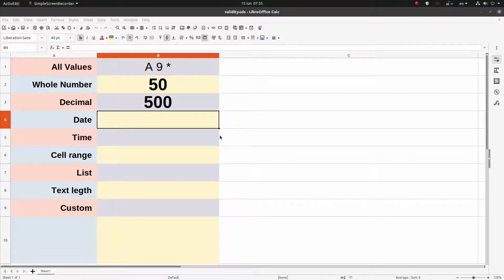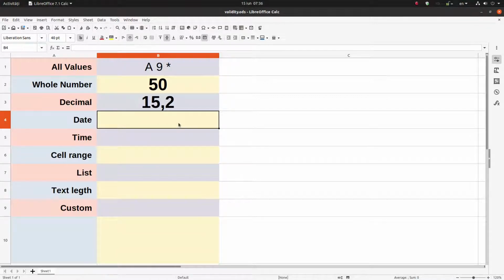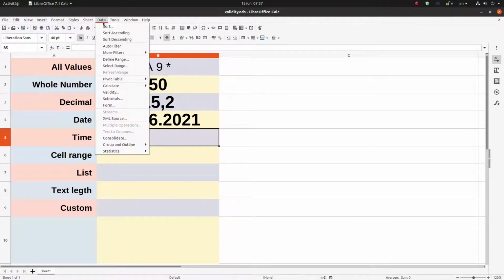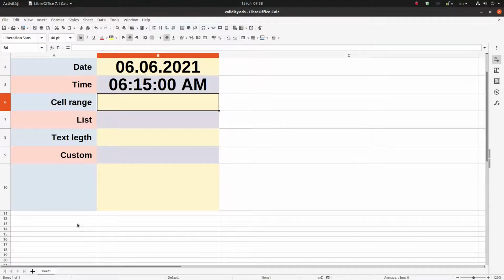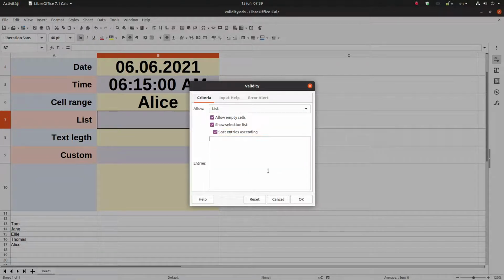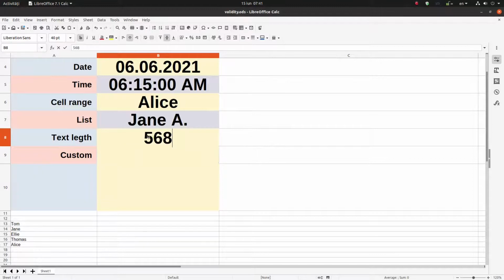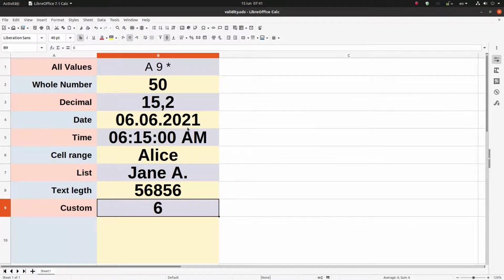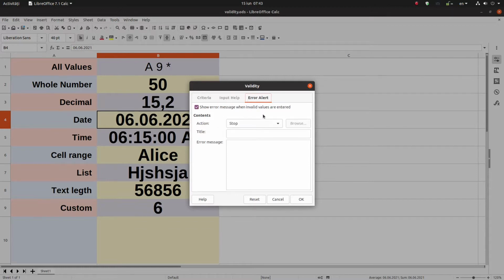How to validate date and time, cell range, list and text legth in LibreOffice Calc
When you need to avoid errors in inputing data, or you need more precise anc coincise input validating data should be a must. Watch the video for more info.

Professional Suport for using LibreOffice:
Collabora Productivity